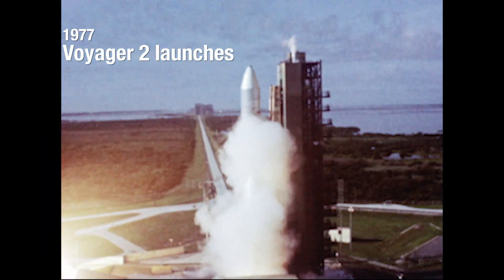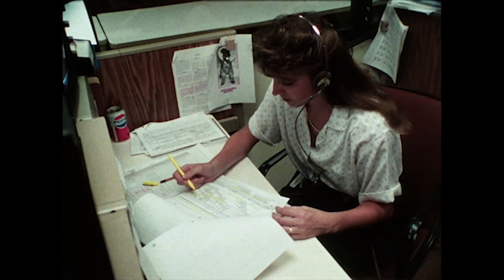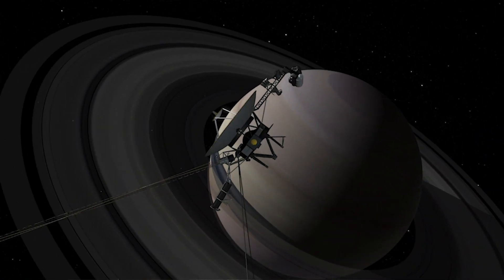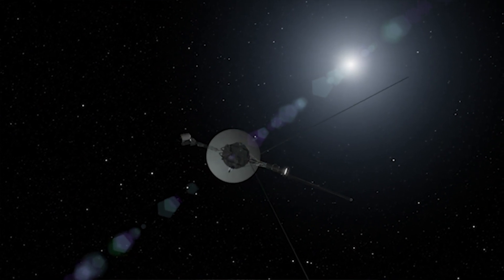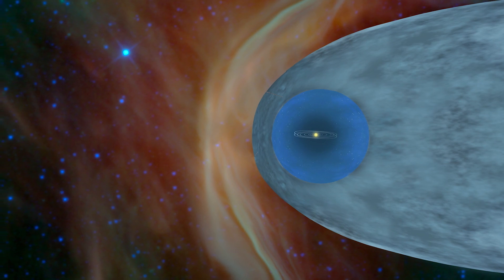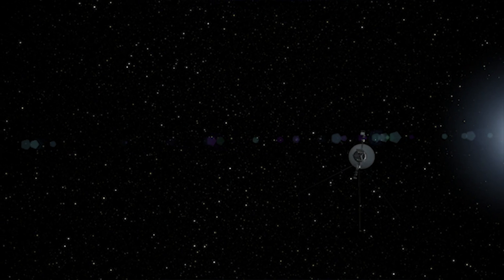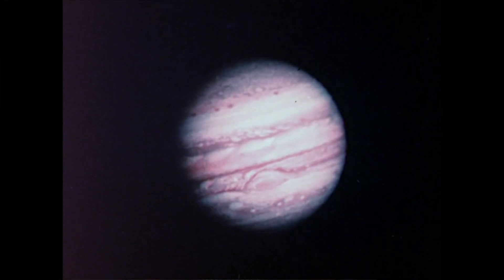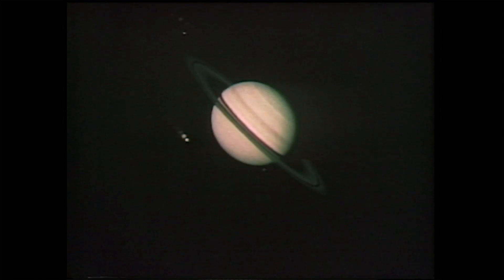Voyager 2 Enters Interstellar Space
Forty-one years after it launched into space, NASA’s Voyager 2 probe has exited our solar bubble and entered the region between stars. Its twin, Voyager 1, made this historic crossing in 2012. Edward Stone, the Voyager mission’s project scientist, and Suzanne Dodd, the mission project manager, discuss this major milestone and what’s to come for the trailblazing probe. For more about the Voyagers, including the Grand Tour of the Solar System and the Golden Record,